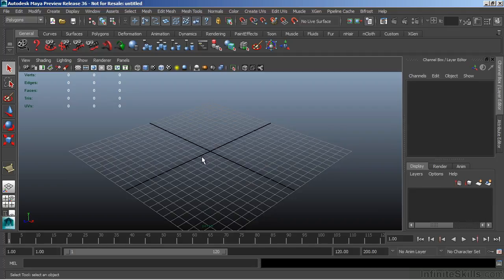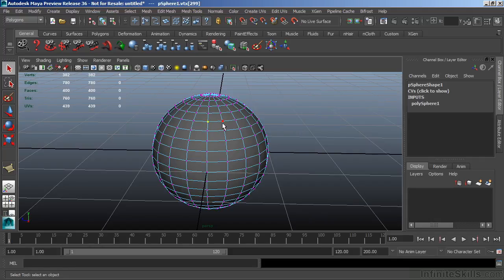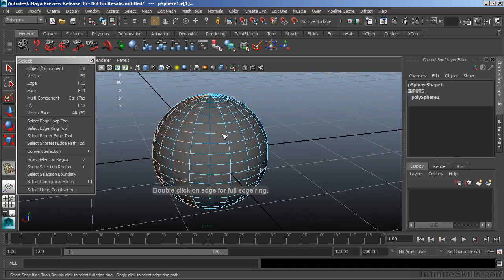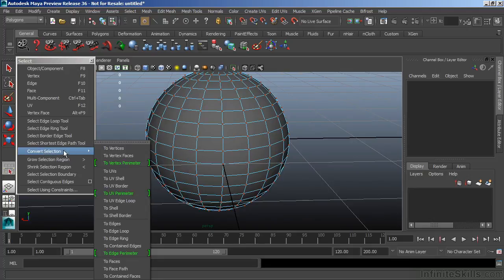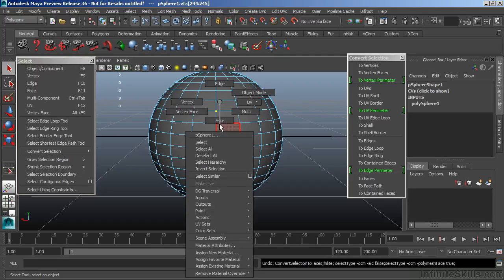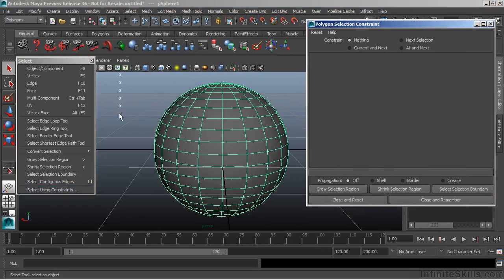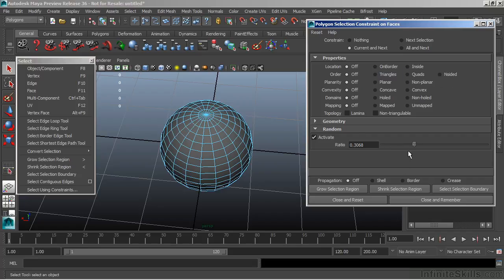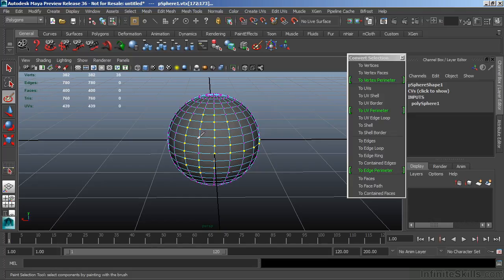04 02 Selecting Polygon Components